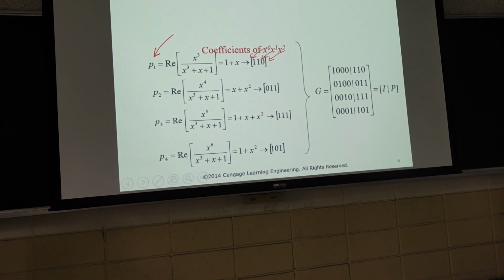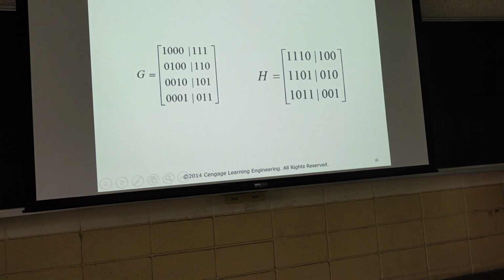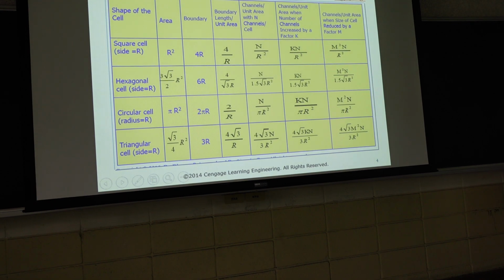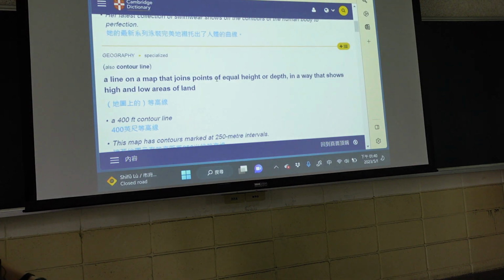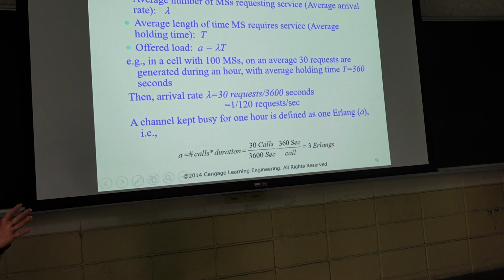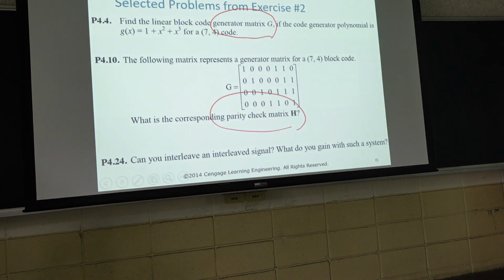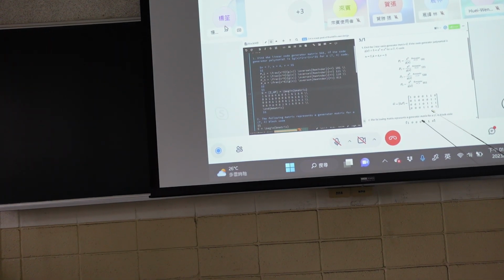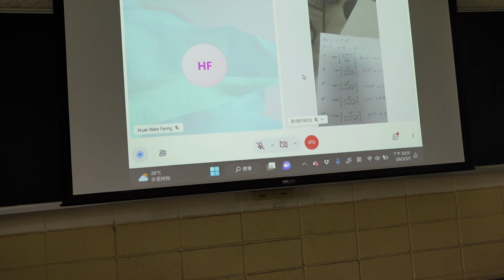112學年度｜互動與成果組_優等_國立台灣科技大學_馮輝文老師_Introduction to Wireless and Mobile Networks (1)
This course, i.e., Introduction to Wireless and Mobile Networks, is an
undergraduate selective course mainly for junior/senior students. It covers the
introductory materials of wireless and mobile networks with possible system
performance evaluation.